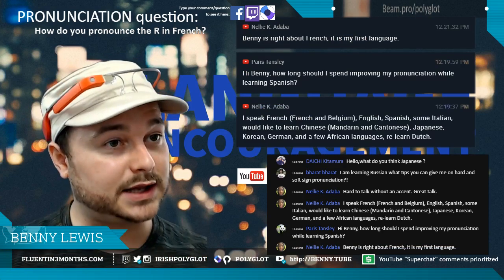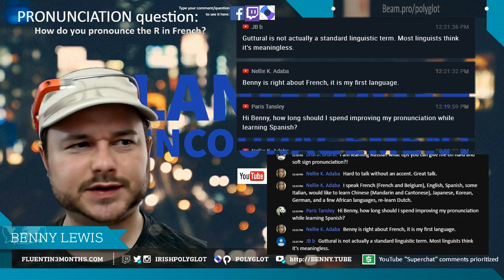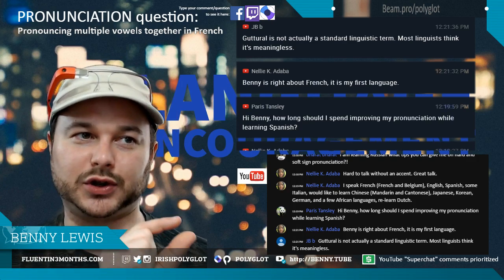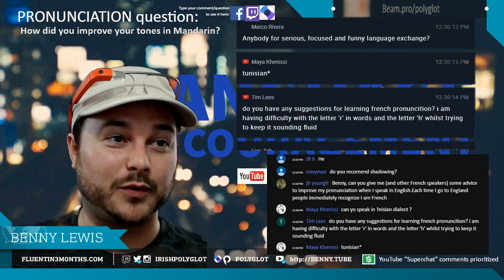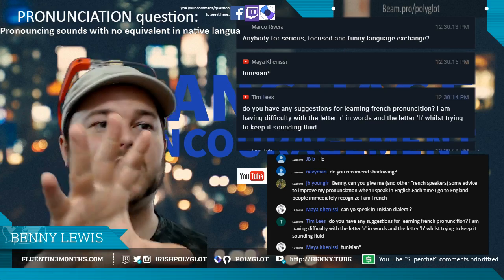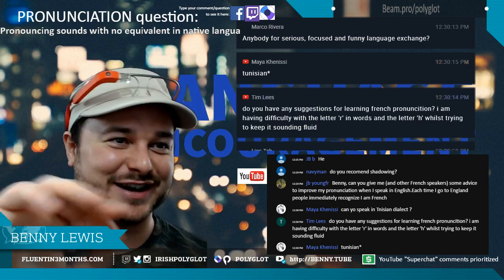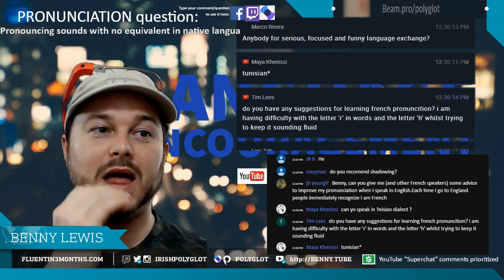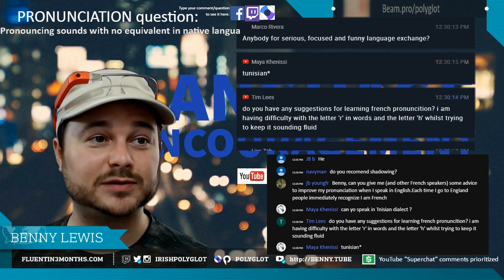12 of your PRONUNCIATION Language Learning Questions Answered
In today's Q&A we went into pronunciation questions. Doing this specific theme was fun - I had more questions than I could manage, so I'll definitely do this and more particular topics in upcoming live Q&As.

1:57 How do you pronounce the Spanish R?
5:02 How do you pronounce the Arabic letter ع (ayin)?
6:59 Reducing French intonation when speaking English
9:54 Is having an accent bad?
14:24 How do you avoid the ‘laowai’ (foreigner) accent in Chinese?
15:59 How do you deal with regional dialects/accents?
18:55 How do you pronounce the French R?
20:39 How do you deal with multiple vowels together in French?
24:52 How did you improve your tones in Mandarin?
28:41 Tips for practising sounds that don’t exist in your native language
33:14 Do all Irish-English speakers pronounce the TH like a T, or is it a regional variation?
34:55 What’s the difference between European and Brazilian Portuguese pronunciation?